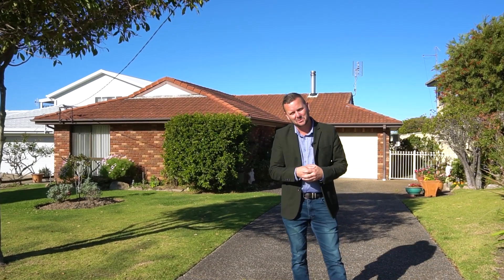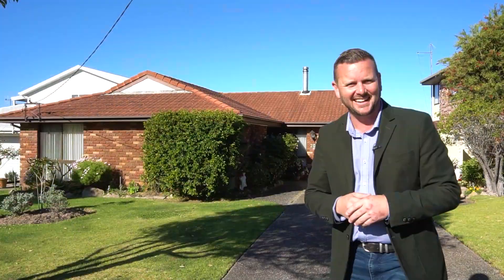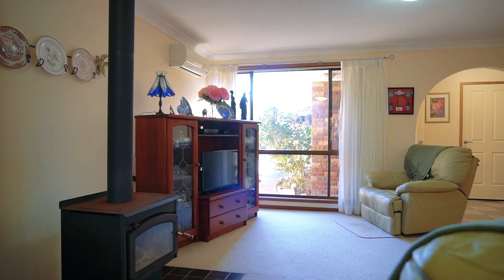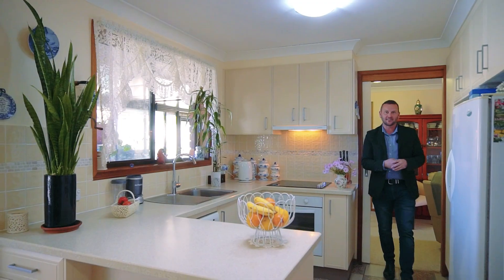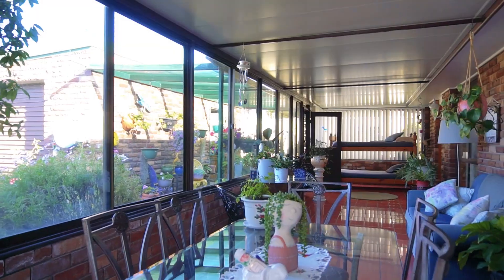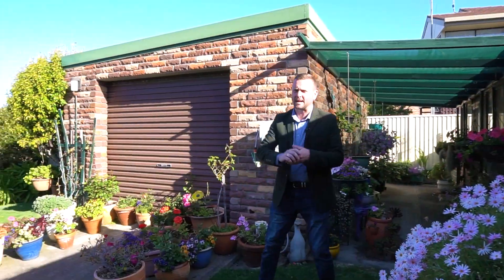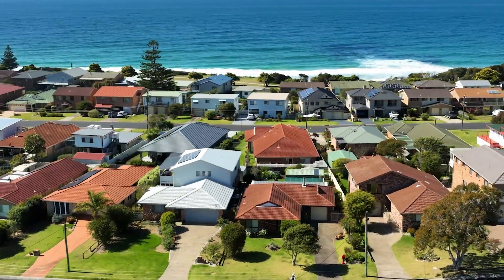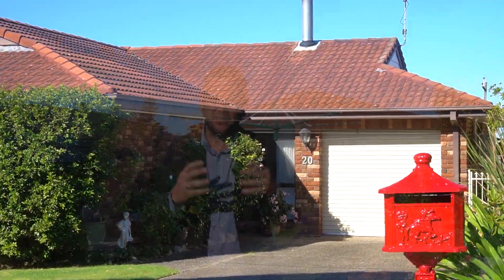20 Sunset Blvd, Kianga with Bryan Coughlin - Whale Coast Realty